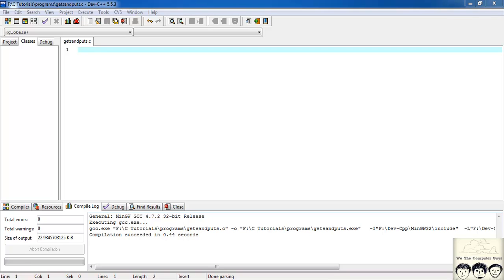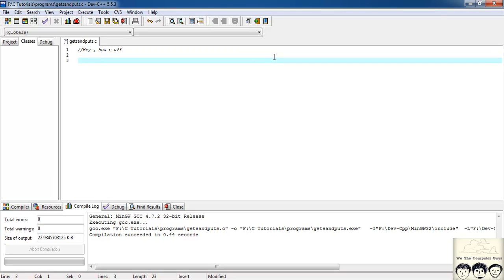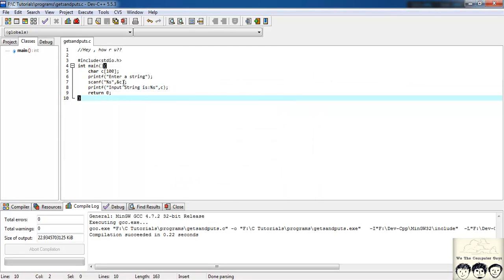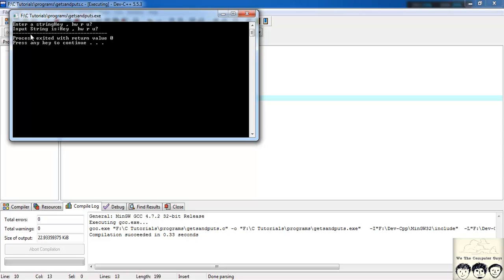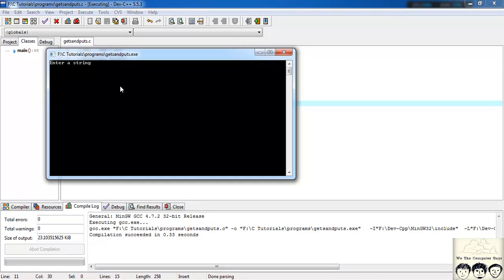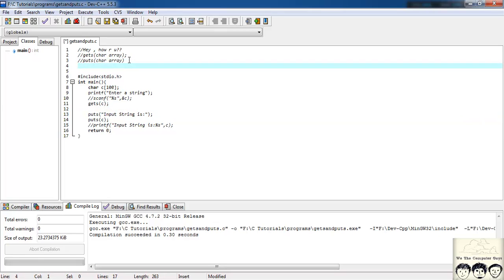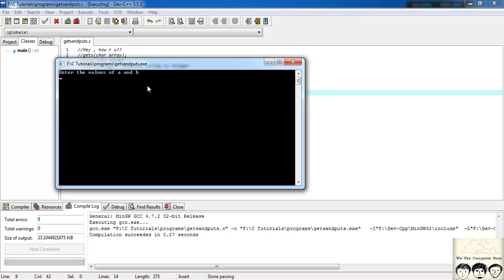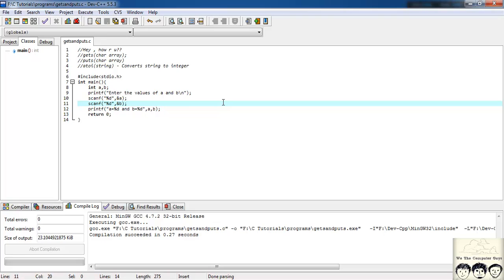C Programming Language Tutorial-Lect 9 Gets and Puts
Explanation on puts and gets function and difference between gets and scanf.

We The Computer Guys
Shreyas Zagade
Aakash Thakur
Ananya Jain